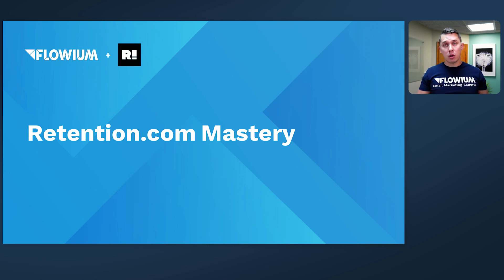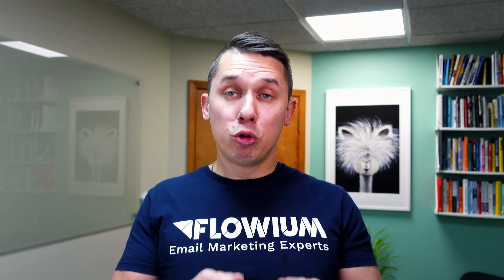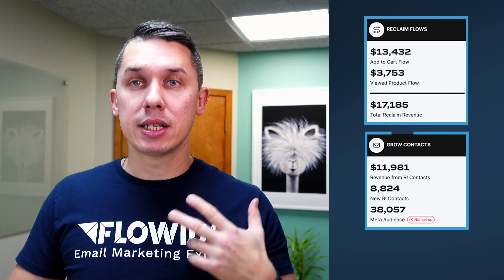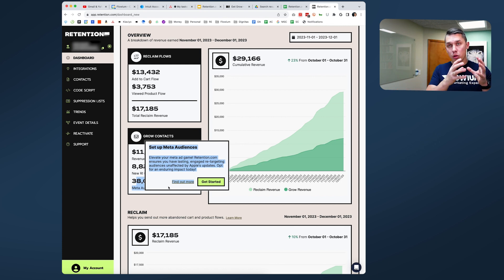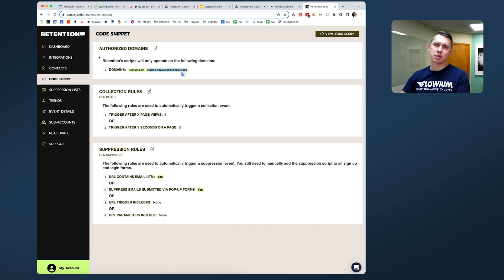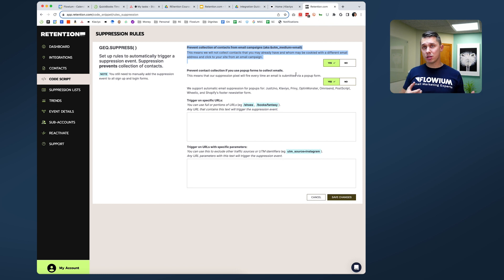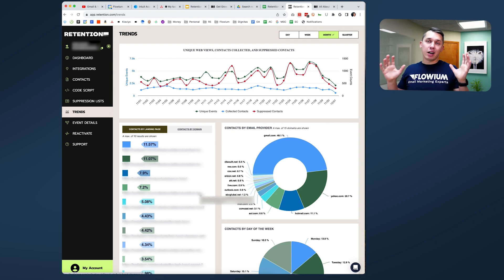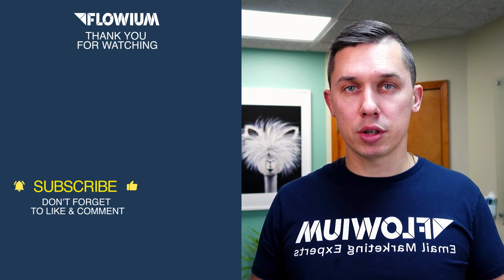What is Retention.com and Why You Need It | How to Set Up a Retention.com Account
Andriy dives into the world of Retention.com (formerly GetEmails) and why it's an essential tool for your eCommerce business. He details the four levers for growing and scaling your business, emphasizing the significance of increasing conversion rates on your eCommerce website to transform web visitors into email subscribers. With Retention.com, this conversion rate can skyrocket from 2% to 20%, significantly boosting your email list and potential sales.

Andriy takes you through the features of Retention.com, including growth and reclaim functionalities, and provides valuable insights into setting up and optimizing the tool for maximum benefit.

Timestamps:

0:00 - Introduction to Retention.com Mastery
1:40 - What is Retention.com
2:36 - Account Setup and Navigation
7:15 - Configuration of Retention.com
11:34 - Privacy Policy
12:20 - Retention.com Case Study